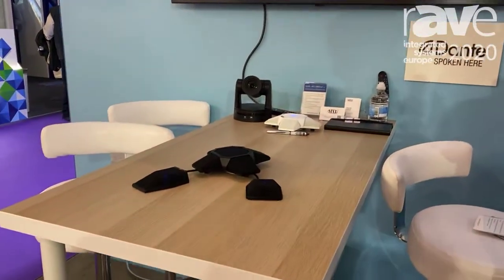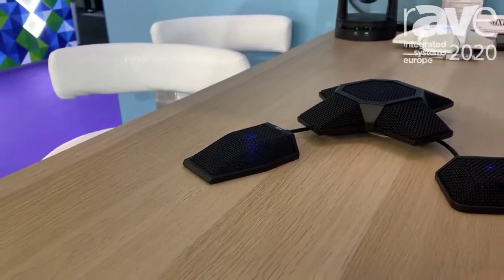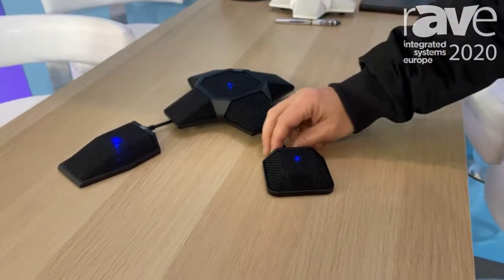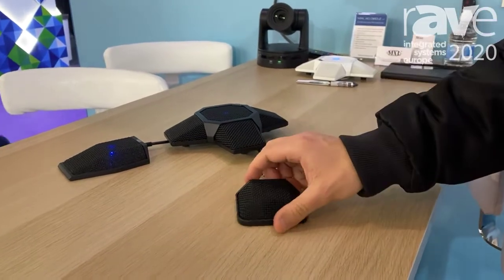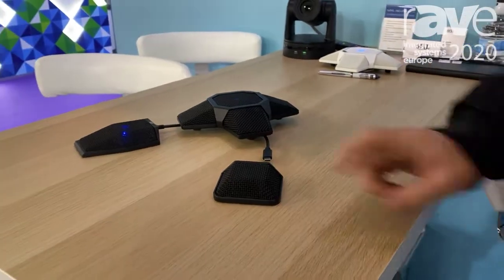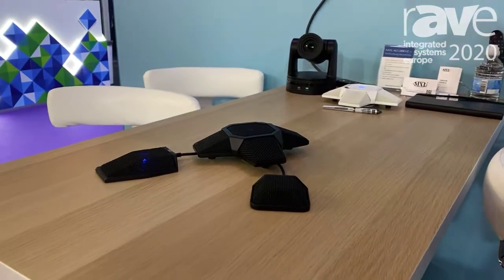ISE 2020: MXL Talks About Its New AC-404 and AC-44 Microphones